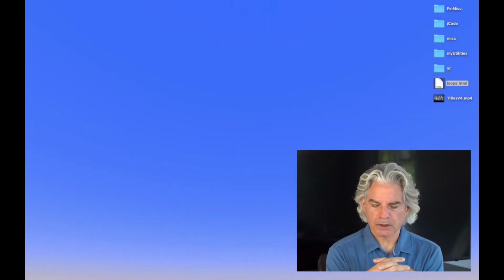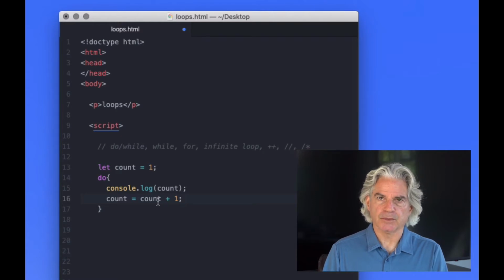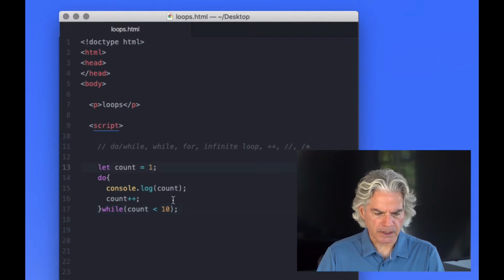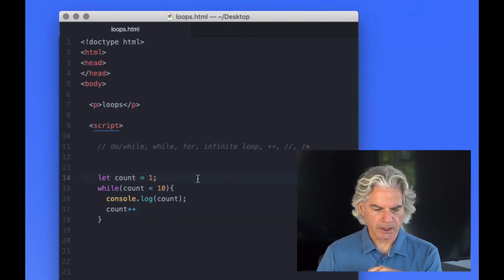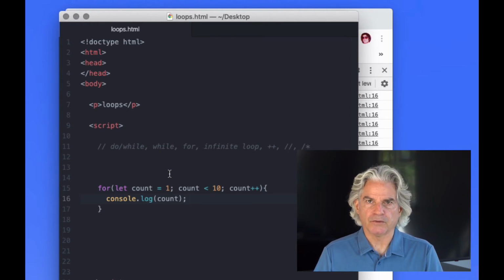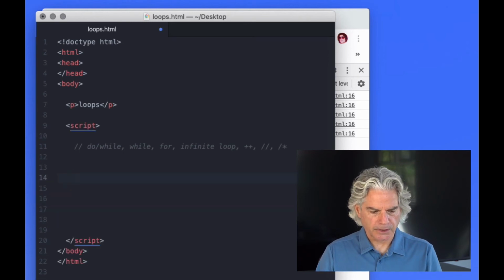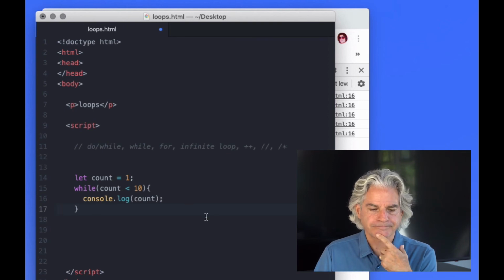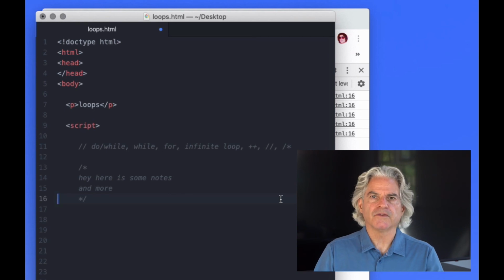Beginning Coding With Javascript. Lesson 3: Loops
Beginning Coding With Javascript is a free, online course for beginners.  12 years old and up is recommended. Javascript is used to teach the principles of computer programming common to many languages so students are prepared to explore various languages and applications. This is a great place to begin to learn how to code.